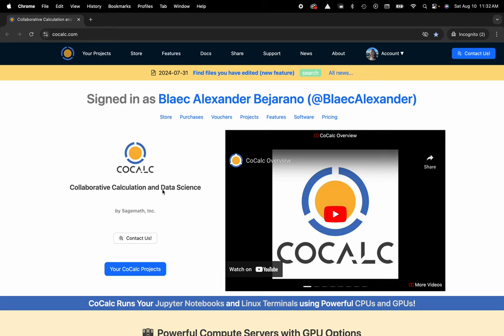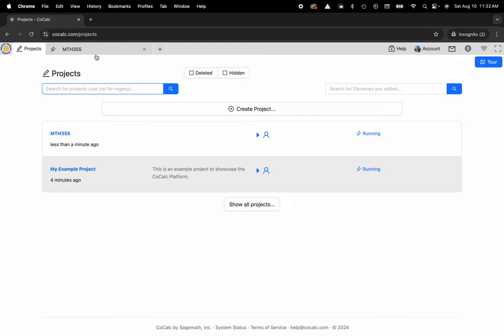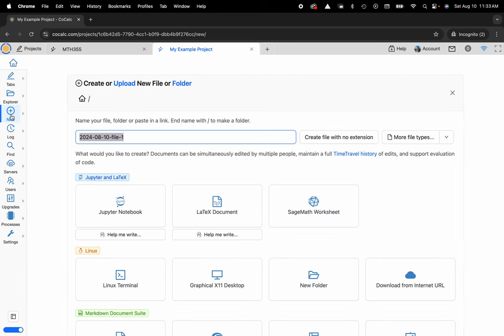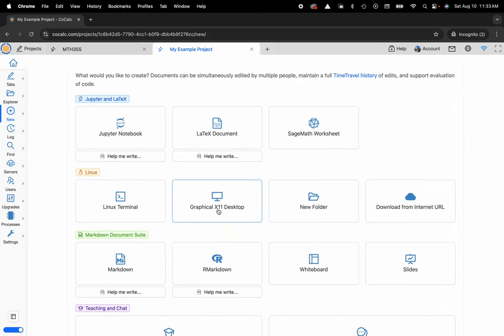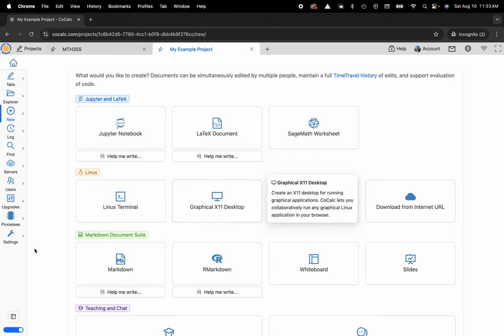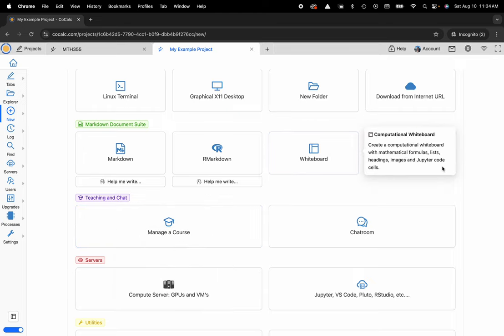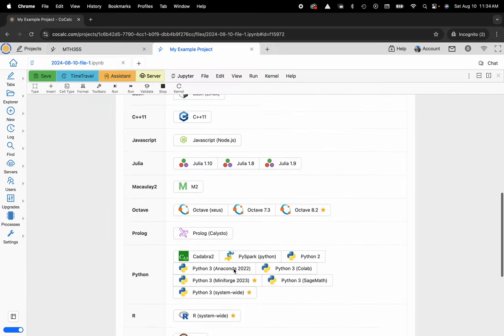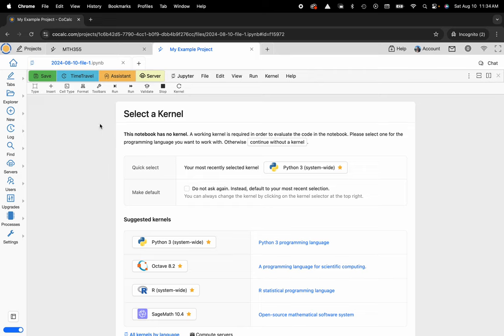So, What Is CoCalc?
Discover CoCalc, the ultimate collaborative environment for coding and scientific computations.

Learn how to harness the power of Jupyter Notebooks, LaTeX/Markdown editors, R IDE, and more—all without local installation. Explore features like VS Code integration, course management with auto-grading, and the versatile whiteboard mode.

Perfect for professionals and students alike, CoCalc lets you connect storage buckets, local resources, or use SSH and API keys, offering a seamless, flexible, and powerful workflow.

Watch now to get a glimpse at a world of possibilities with CoCalc!